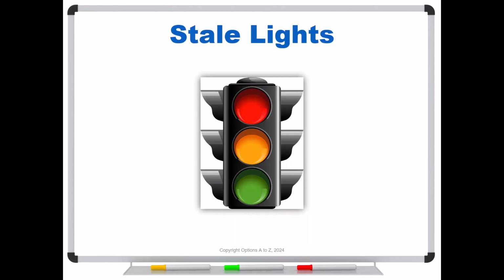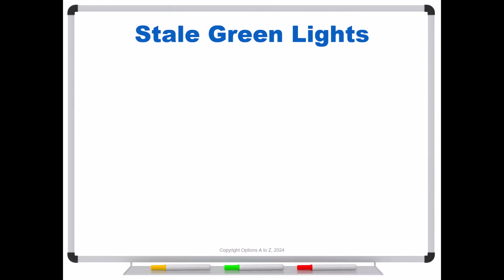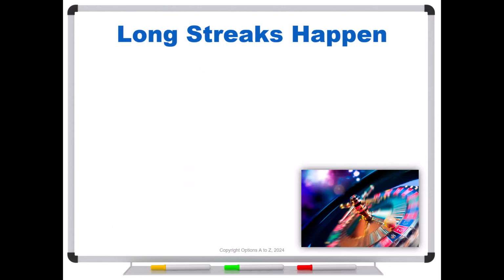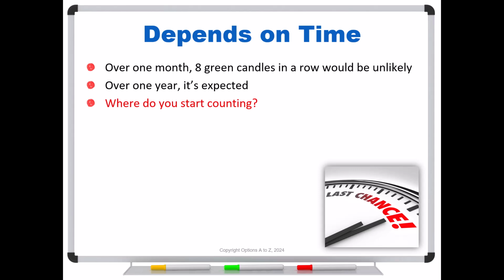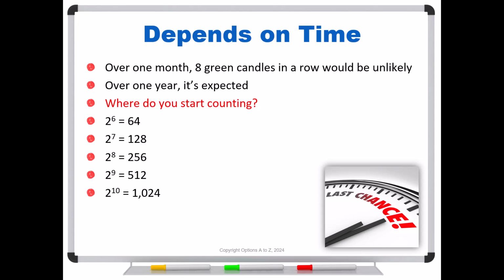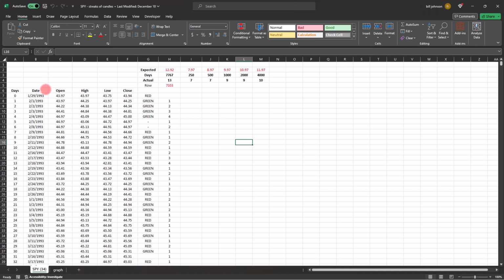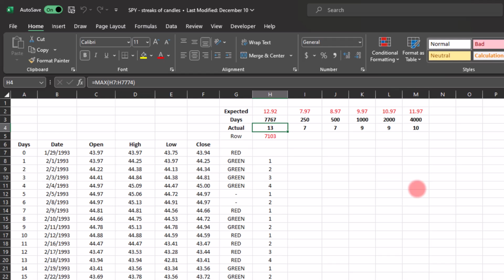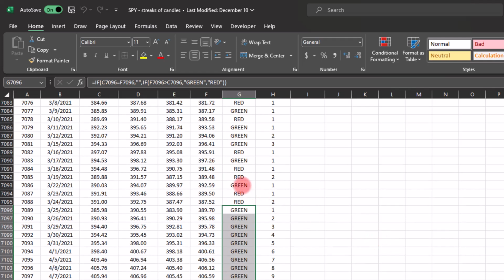What is a Stale Red or Green Light?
You'll often hear technical traders talk about stale red lights or stale green lights. What are they, and why do you have to be careful in your interpretation?